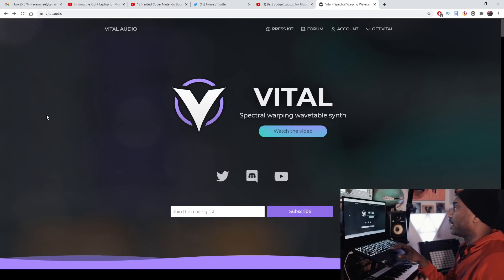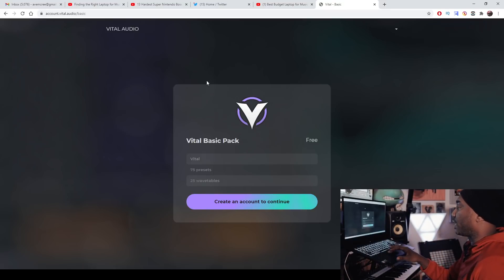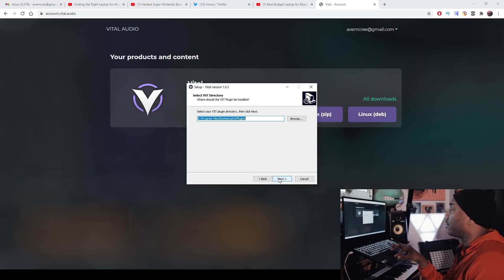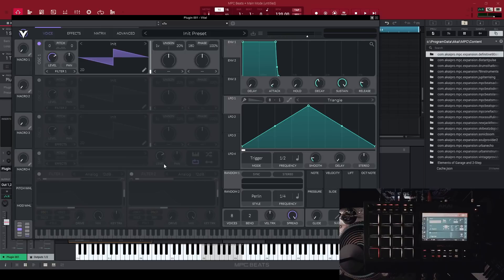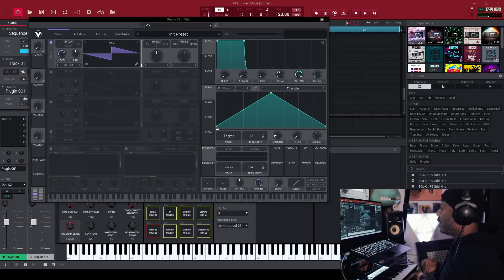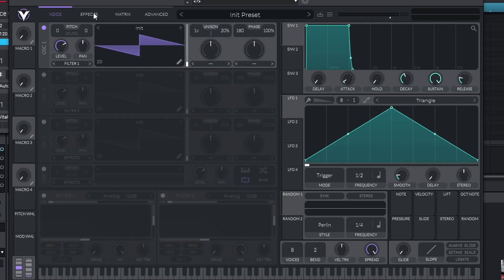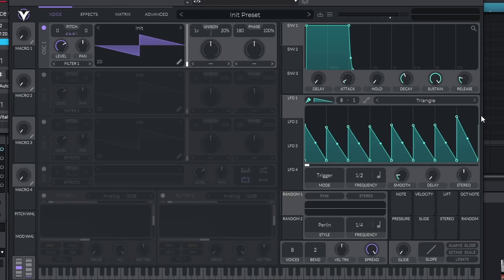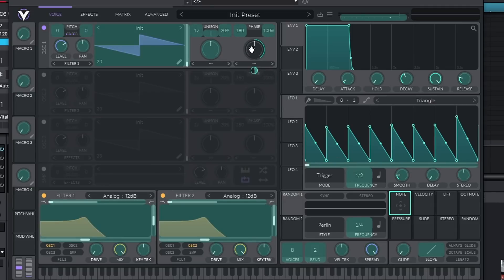Free Download Friday! Vital Synth VST Plugin[Wavetable]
Vital is a wavetable VST synth plugin (like Serum) that works on Windows, MacOSX, & Linux. I'm checking out the free version. Which is fully working too. I'll do a full review of the paid version in a separate video. Watch me demonstrate this synth by making a beat from scratch. Let me know how you feel about it in the comments.

0:00 intro
1:15 the website & how to install
3:55 making a beat
6:12 quick overview
9:59 final thoughts